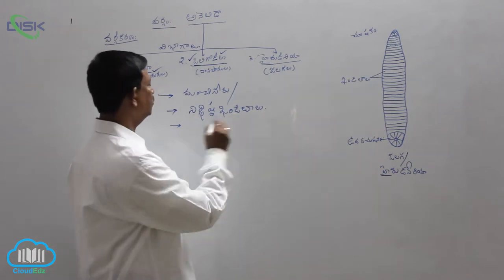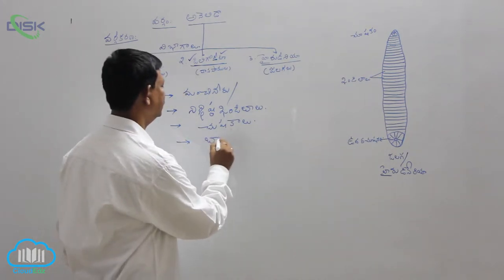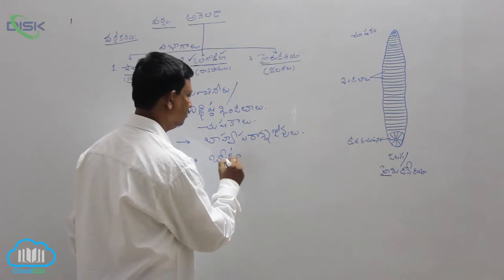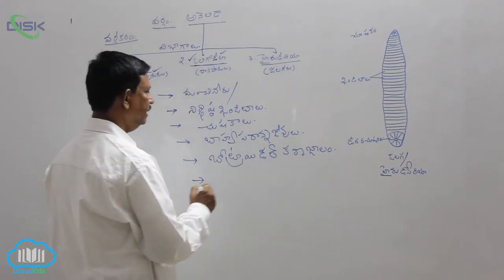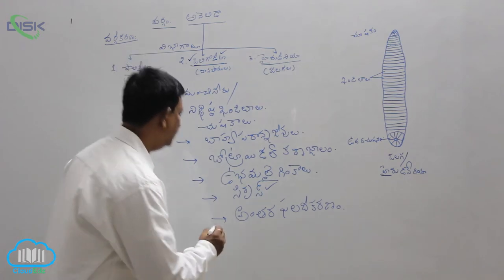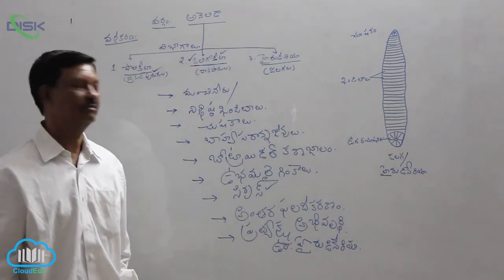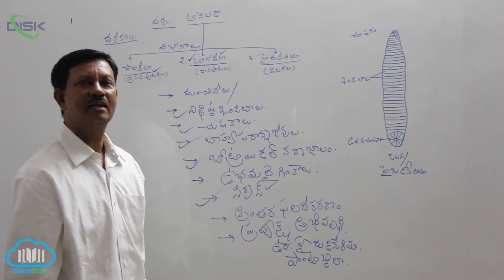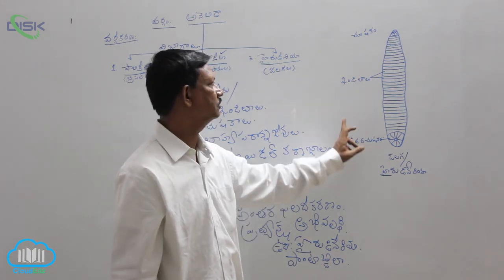వర్గం - అనెలిడా || అంనెలిడా వర్గీకరణ 3 || Disk Telangana